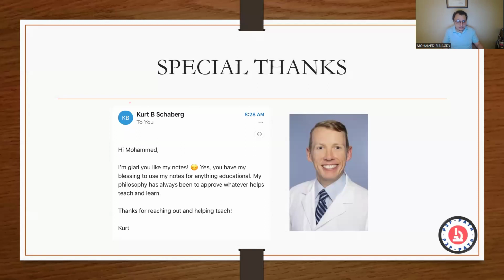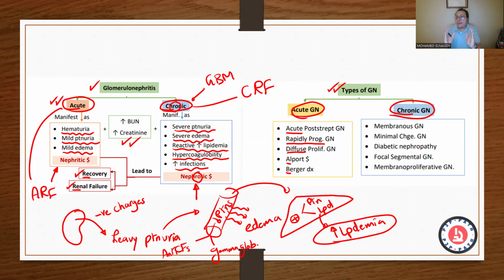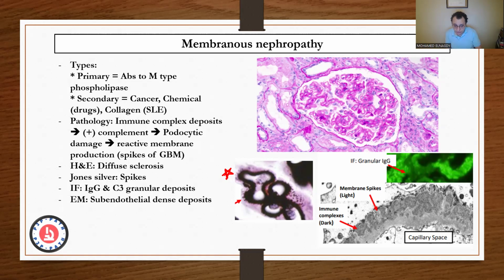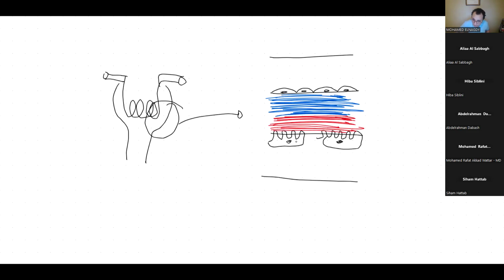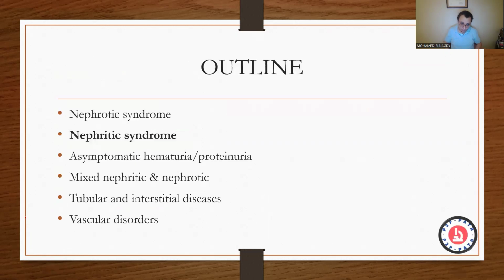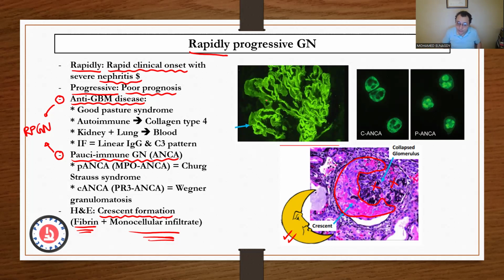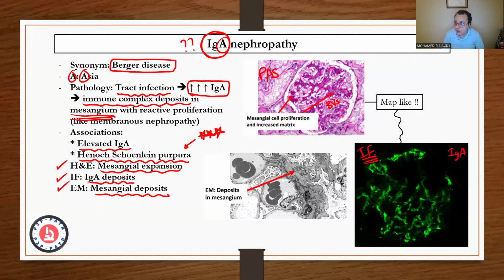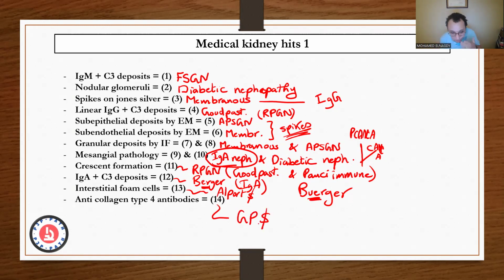GU PATHOLOGY: MEDICAL KIDNEY 2